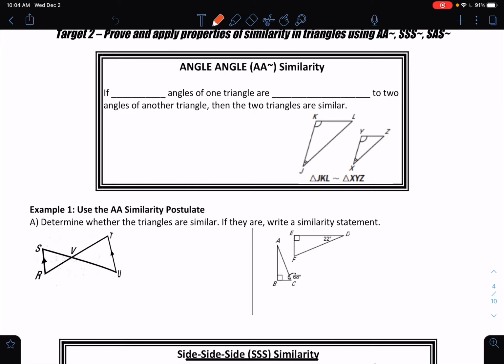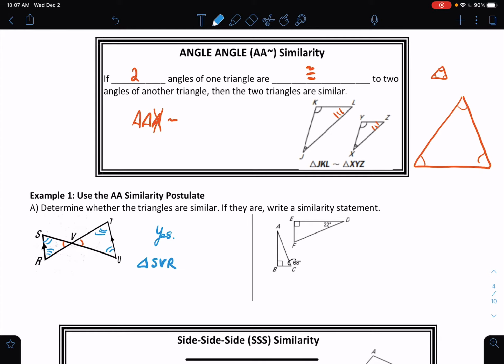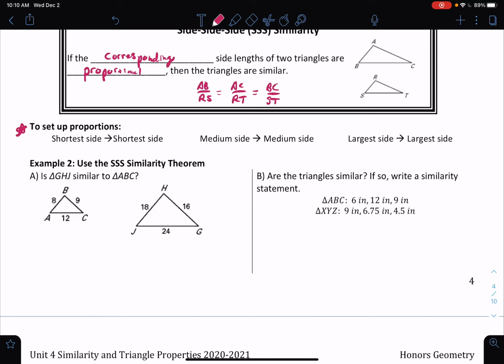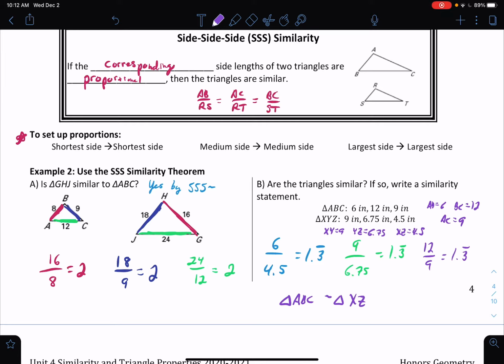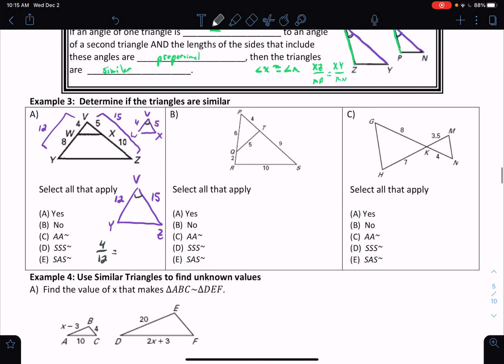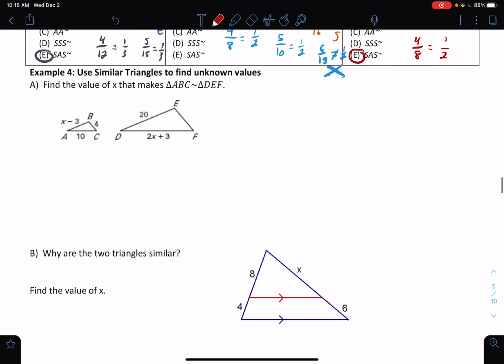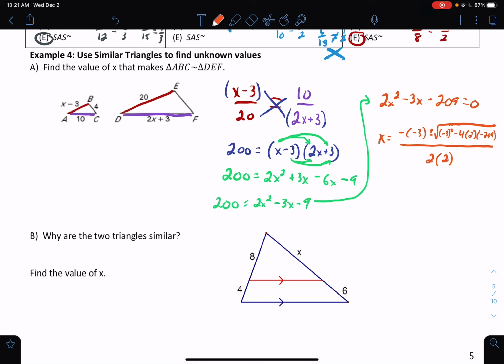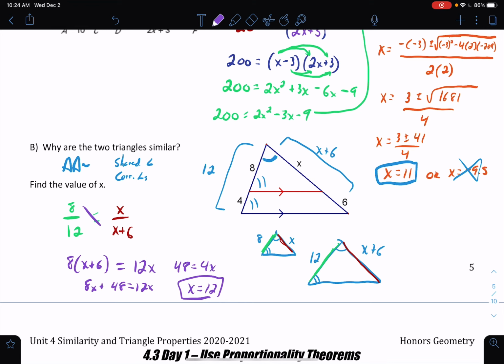Triangle Similarity Theorems (4.2)